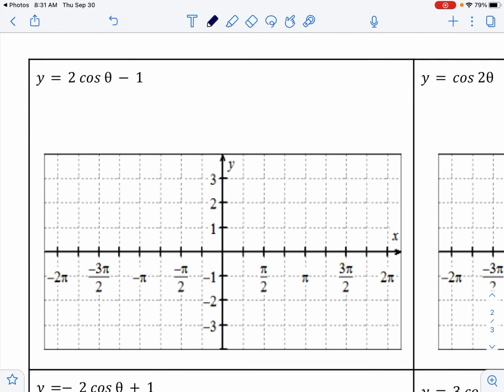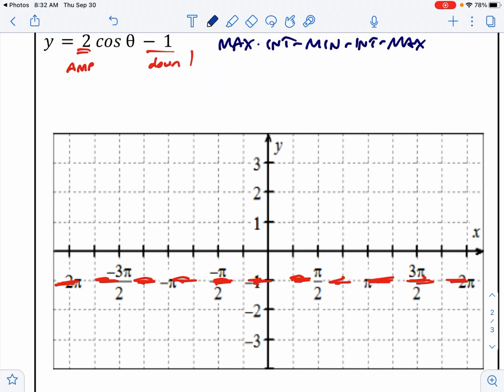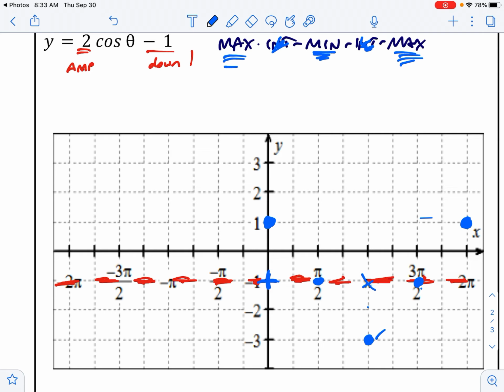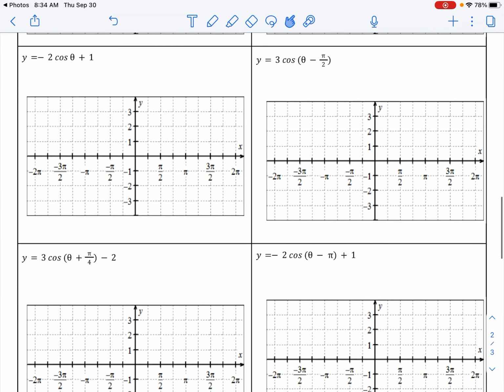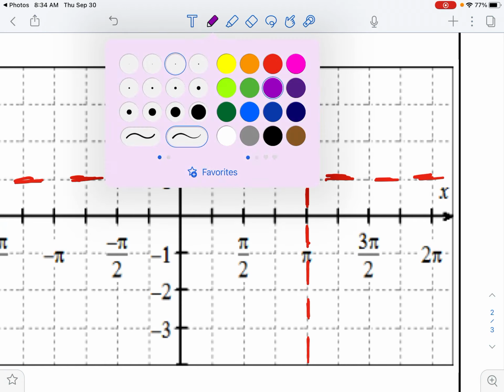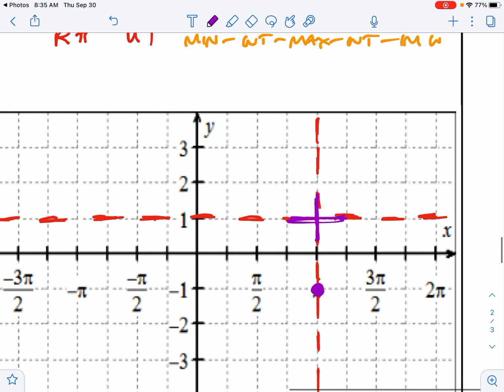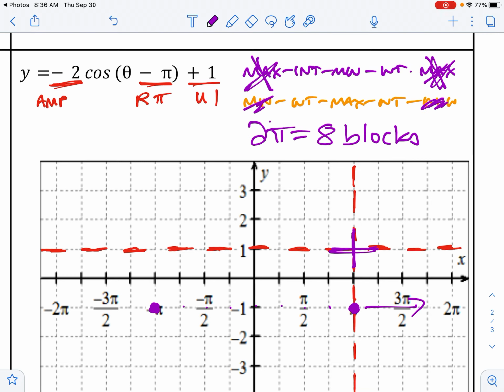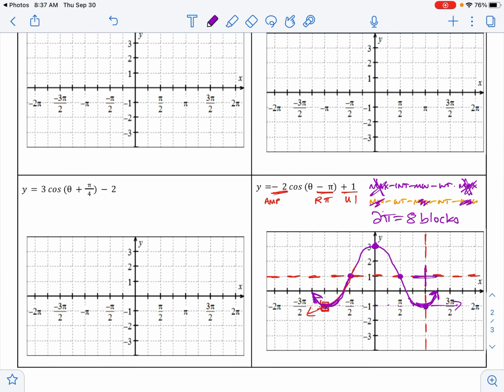Trig Graphing Cosine